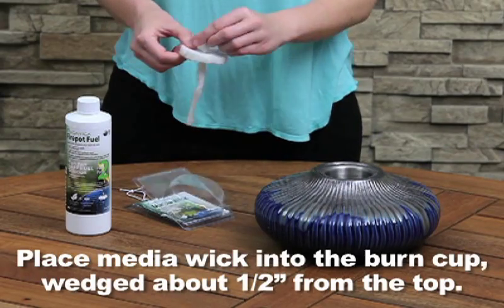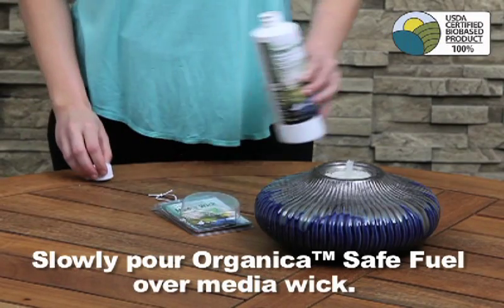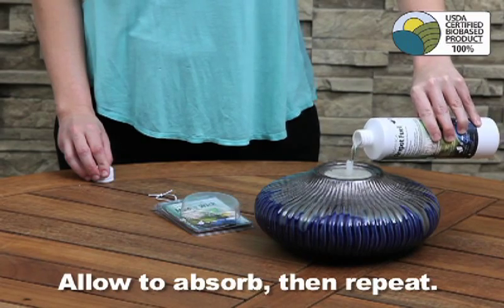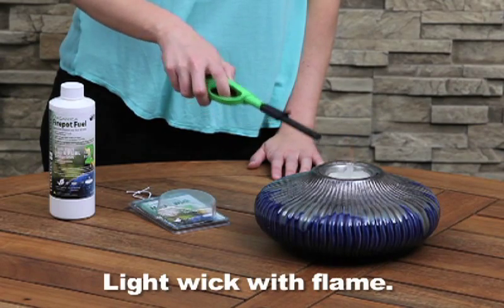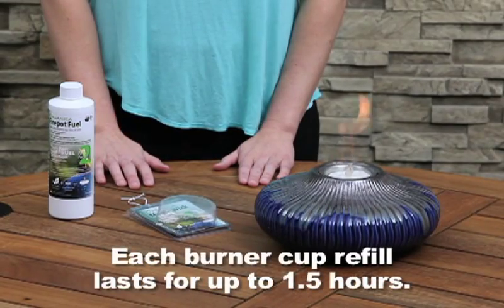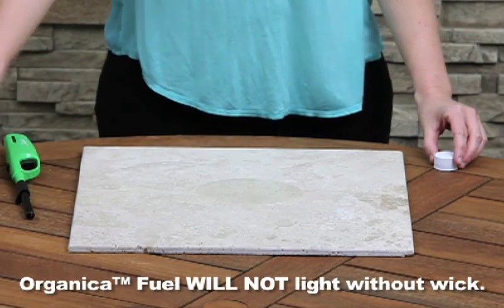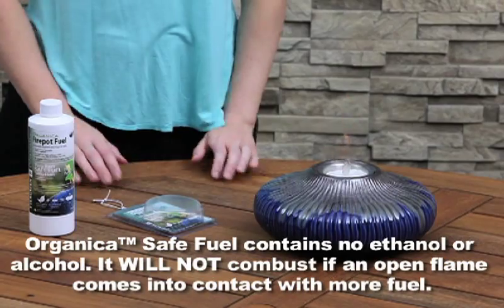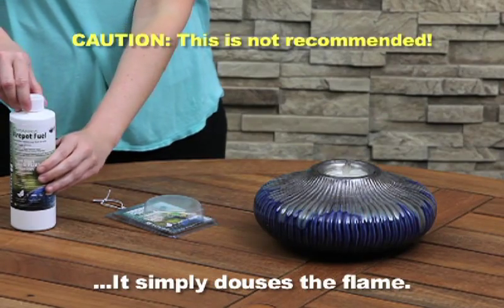Organica™ Firepot Fuel Starter Kit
Kit includes one 16oz bottle of firepot fuel and one media wick. Safe for indoor and outdoor use. Fuel WILL NOT light withoit media wick. No alcohol/ethanol means it's safer to burn and refill.